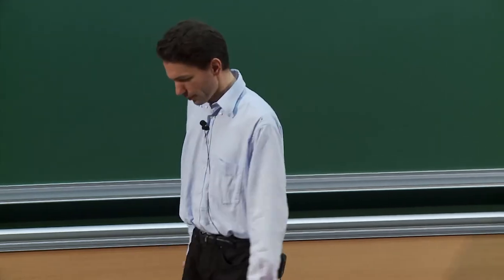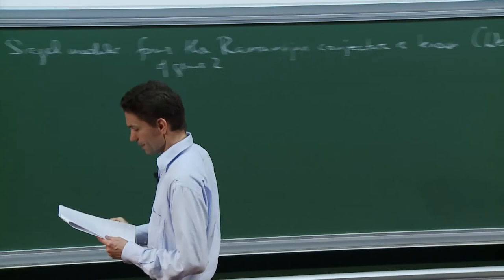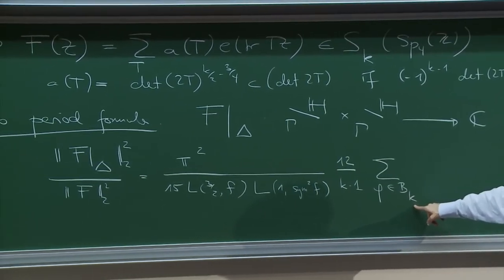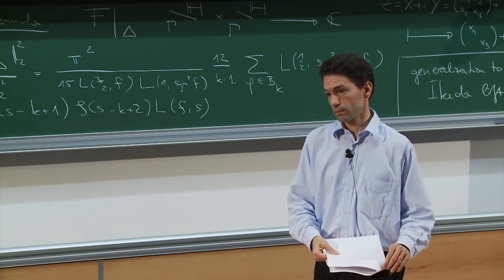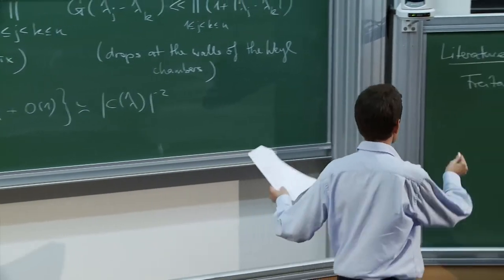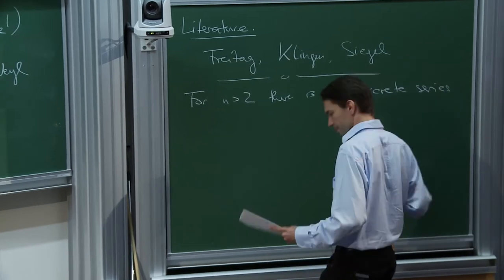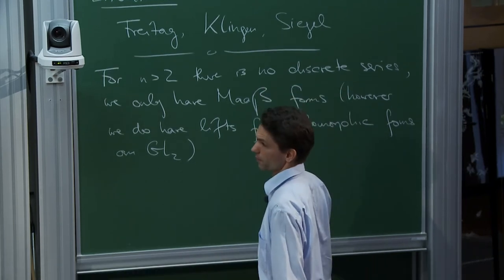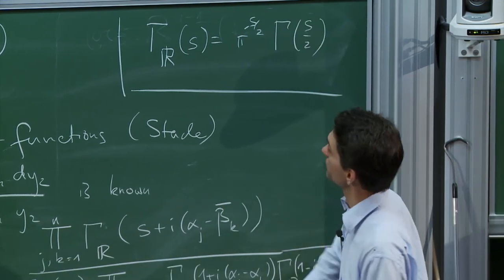Valentin Blomer - 2/4 Automorphic forms in higher rank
Valentin Blomer - Automorphic forms in higher rank